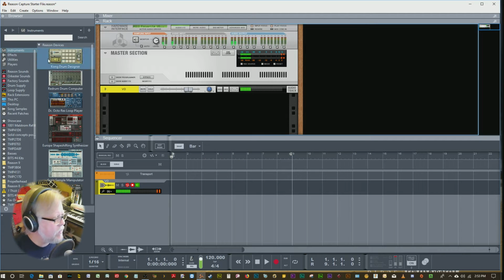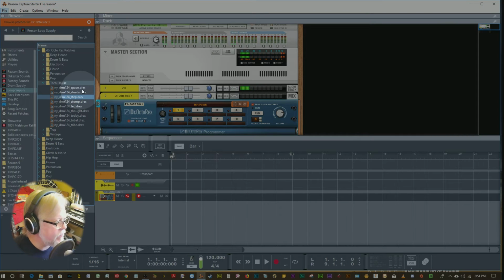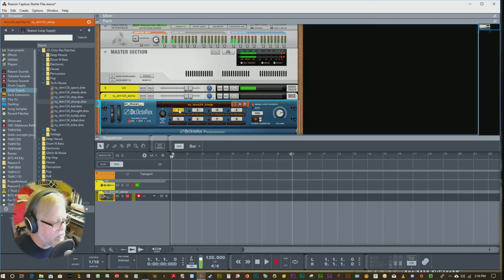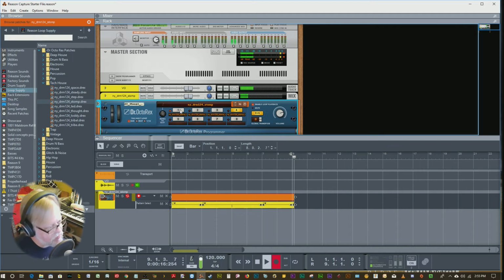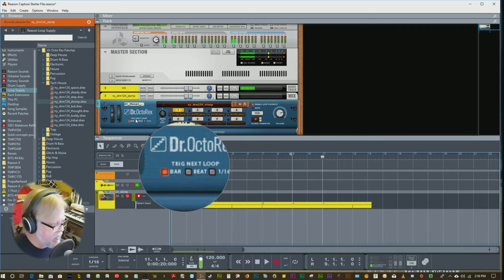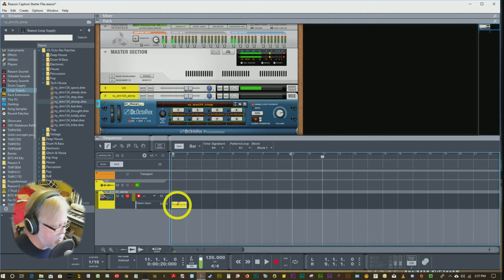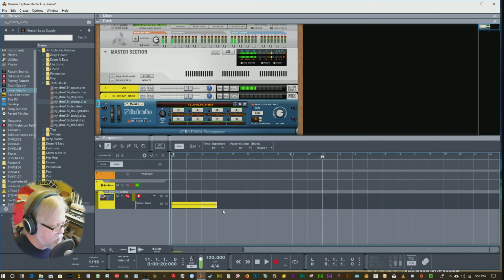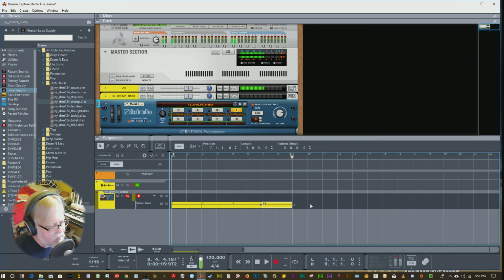DAWSage Basics: Coping With Reason: DrRex Intro part 1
This video introduces you to the basics of the Dr. OctoRex Loop Player in Reason